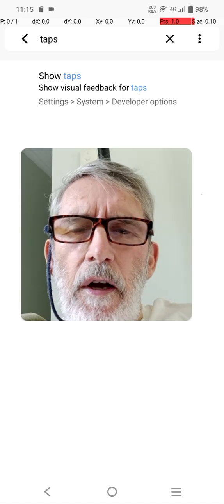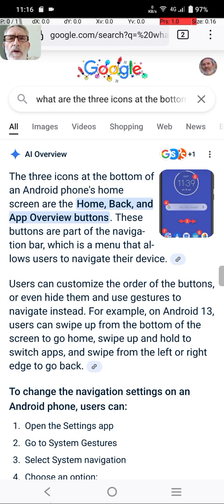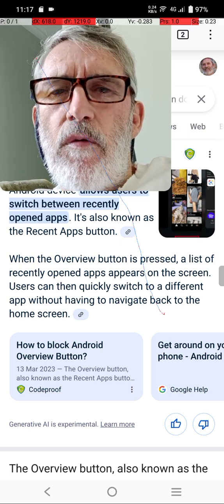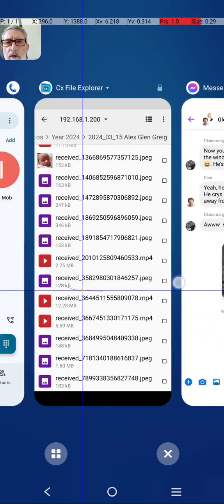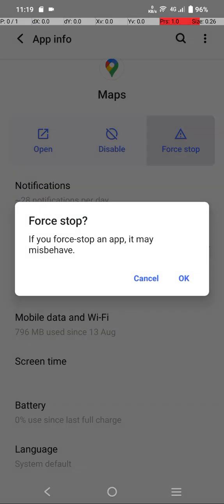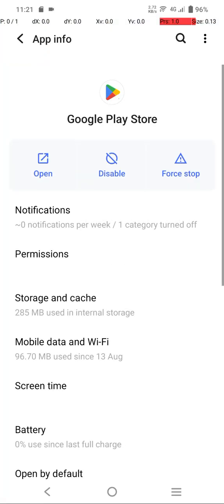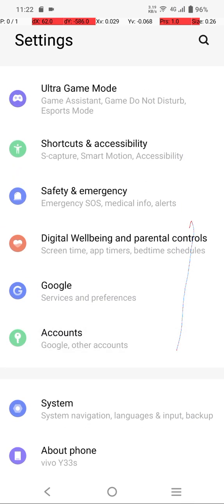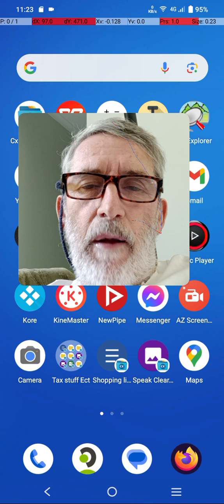Running Apps or Reciently Used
Does the button on the Android phone that shows you apps that you have previously used, mean that those apps are actually running?

This video shows the answer